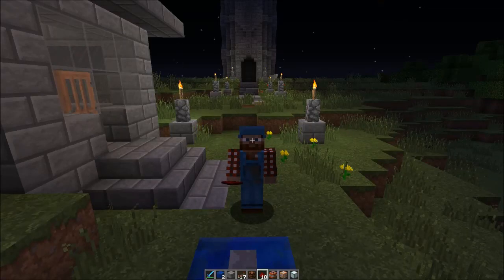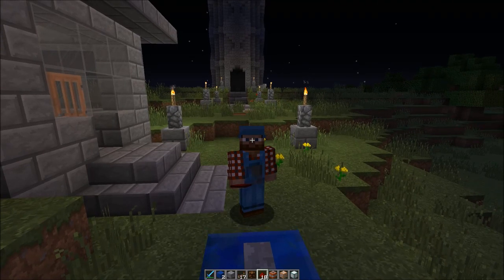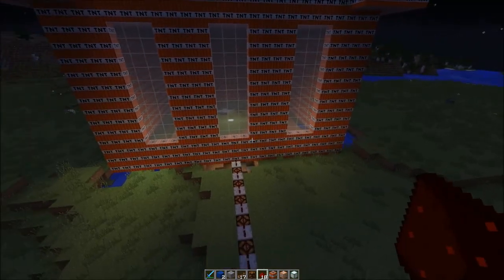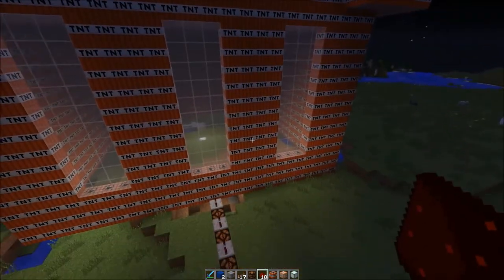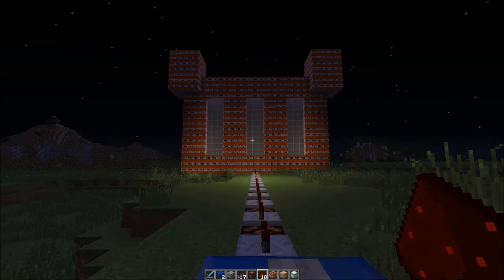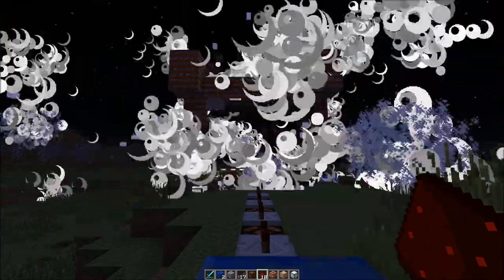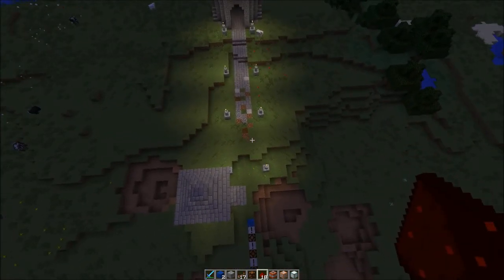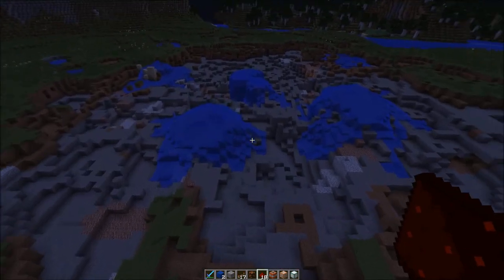Teaser - Adventure Map Shenanigans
I've been spending some time working on a Minecraft adventure map for an upcoming birthday, and I figured I'd share a little teaser of what I've done with you.